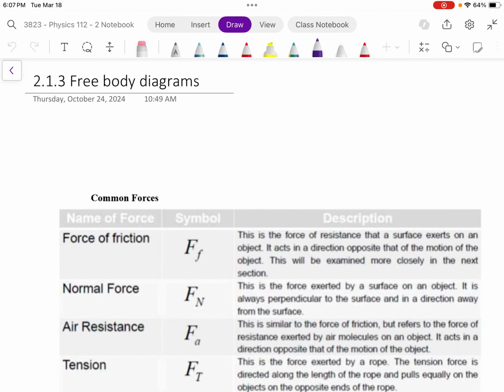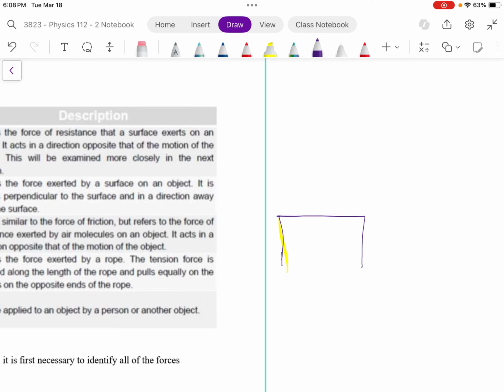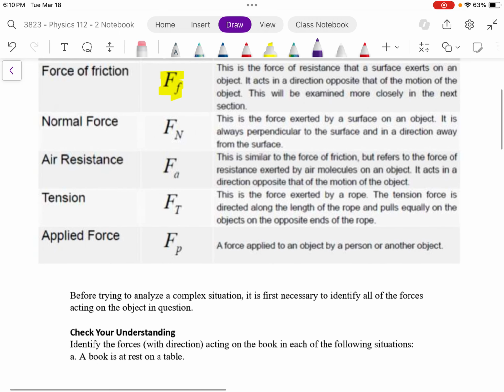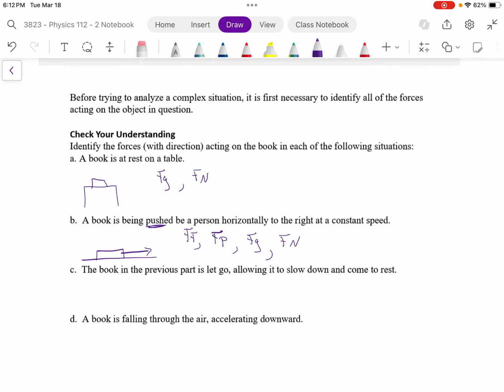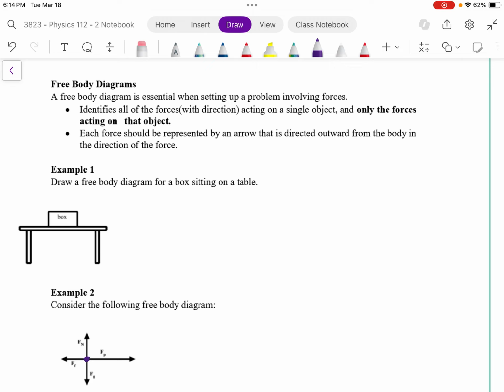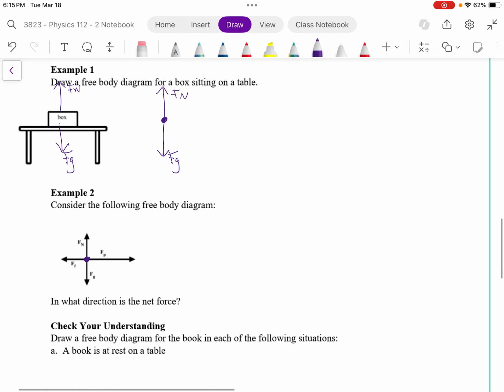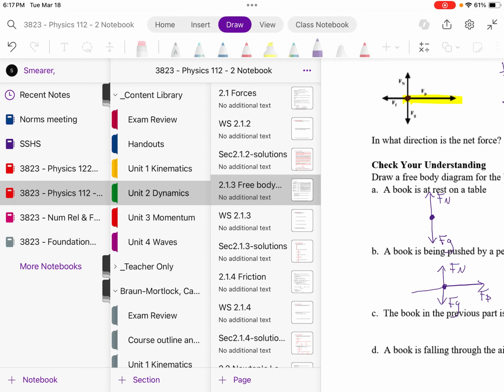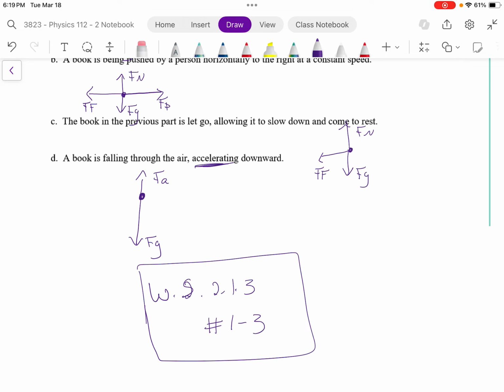March 19, 2025